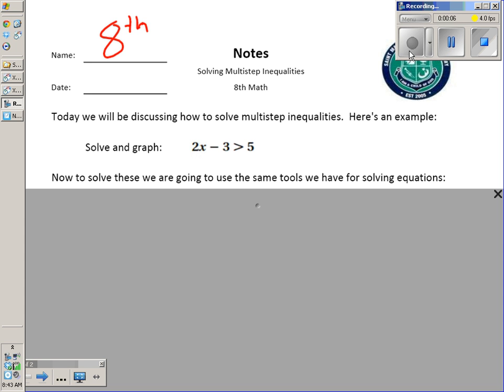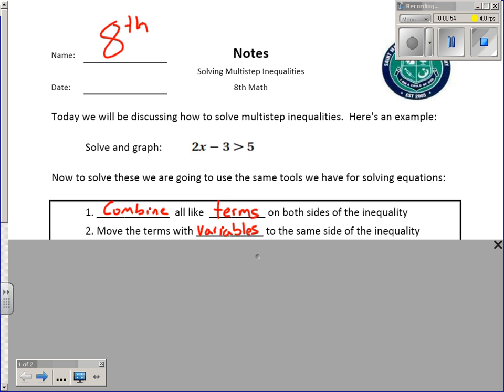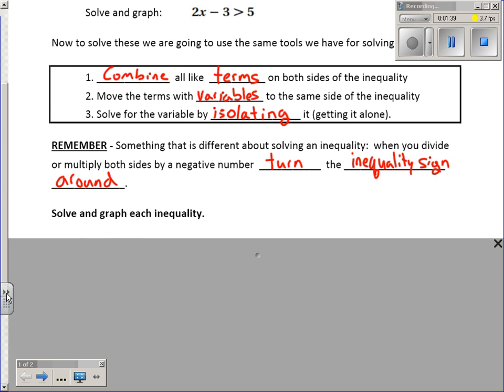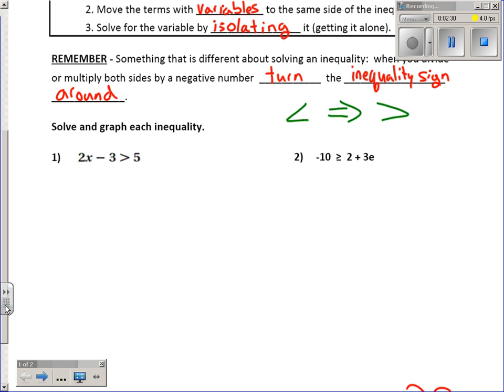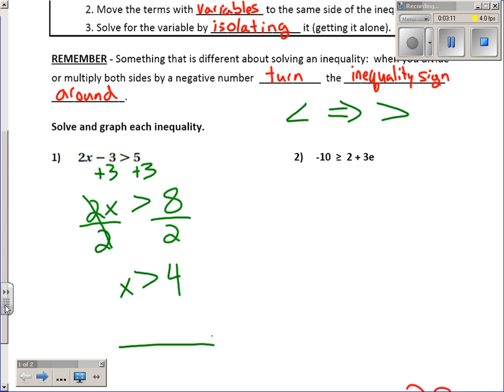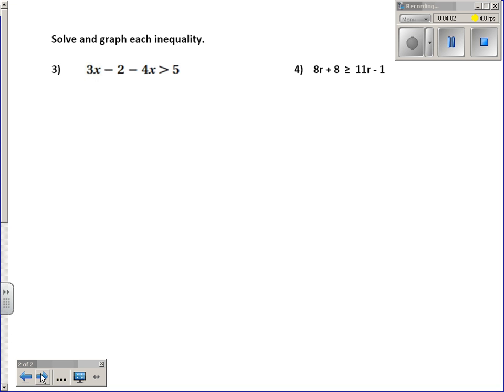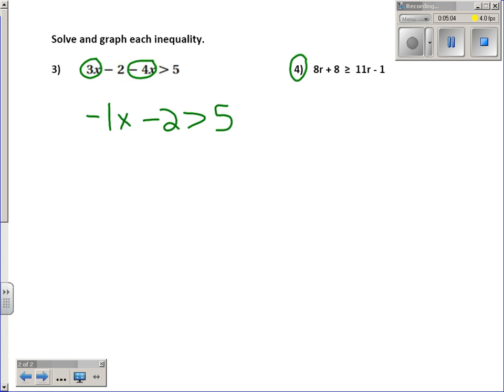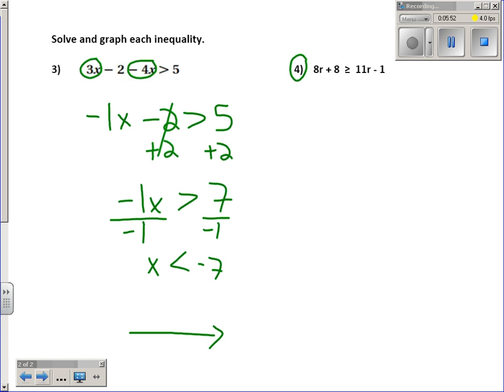Unit 3 - Lesson 11 - Multistep Inequalities